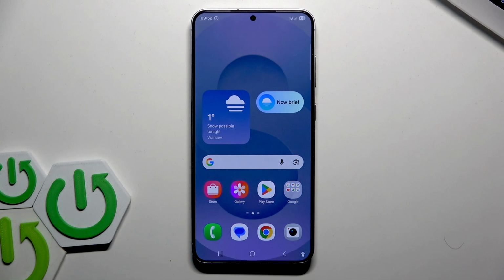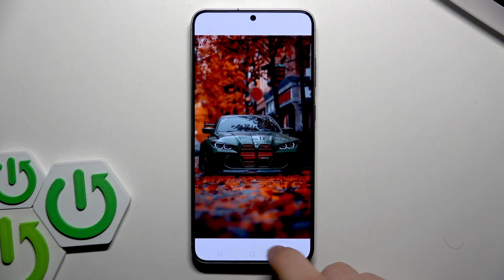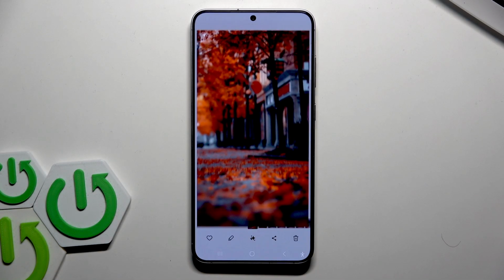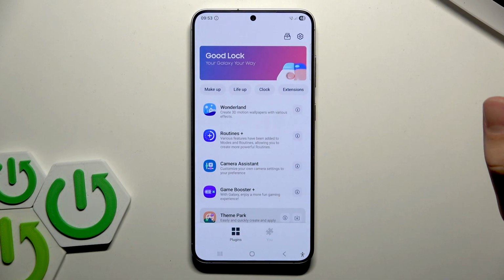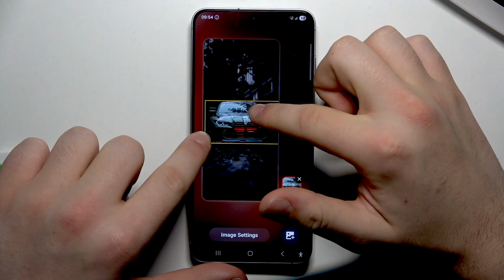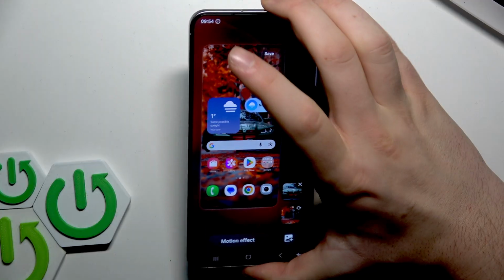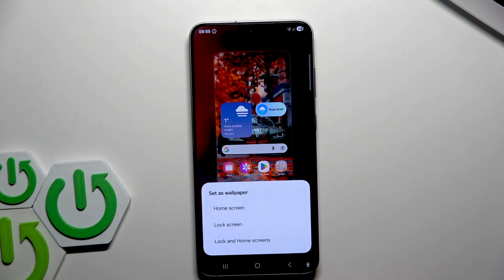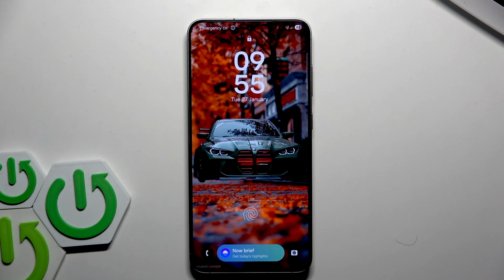SAMSUNG Galaxy S25+ – How to Create 3D Spatial Wallpapers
Learn how to make 3D spatial (moving) wallpapers on your SAMSUNG Galaxy S25+ using the built-in Good Lock (Wonderland) tools and the phone's AI image editor. In this video you'll see every step: pick an image, use the AI edit to erase or extract an object (for example a car), save the background and object images, open Good Lock → Wonderland, import the background, add the extracted object, apply the Individual Motion effect, enable background motion, preview the result and set it as your Home and Lock screen wallpaper. This quick method works with almost any photo and gives a realistic 3D movement effect on Galaxy S25+.

How to create 3D Spatial Wallpaper on SAMSUNG Galaxy S25+?
How to use Good Lock Wonderland to make moving wallpapers on SAMSUNG Galaxy S25+?
How to extract an object with AI and add Individual Motion on SAMSUNG Galaxy S25+?

0:00 Intro – what we will make
0:08 Pick the image you want to use
0:21 Use AI (edit) to circle and remove the object you want to separate
0:50 Save the edited background and save the extracted object as an image
1:29 Open Good Lock and choose Wonderland to create a new moving wallpaper
1:44 Import the background image from Gallery
1:57 Add the extracted object image and set its size
2:07 Image Settings – apply Individual Motion to the object
2:31 Enable background motion, preview how it moves
2:56 Save the wallpaper and Set As Wallpaper (Home & Lock screen)
3:14 Lock screen demo and final look